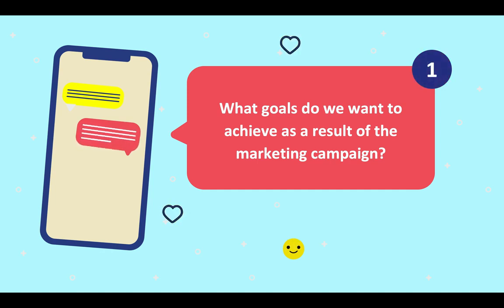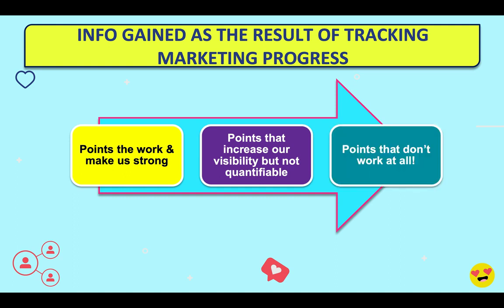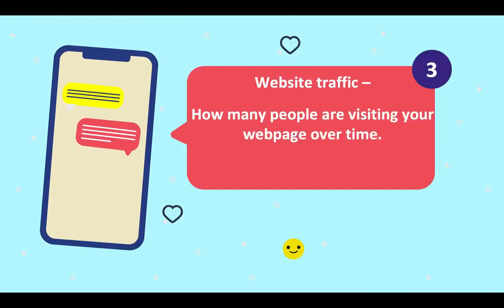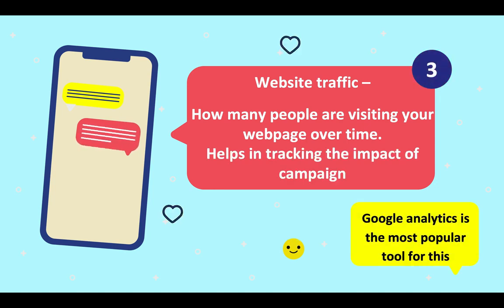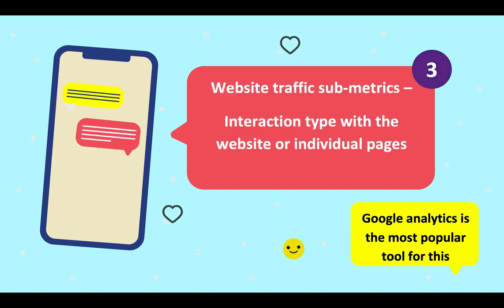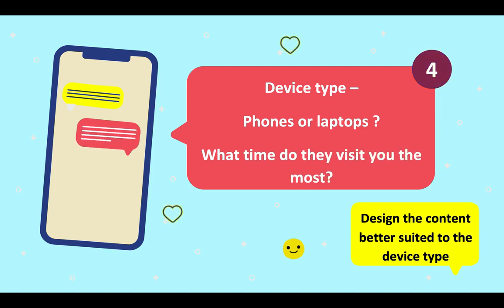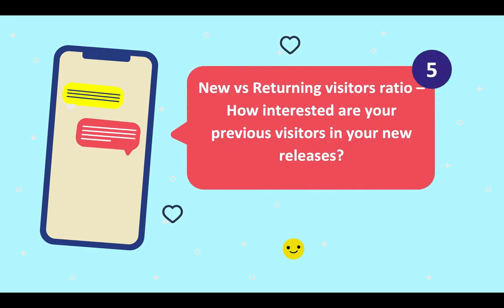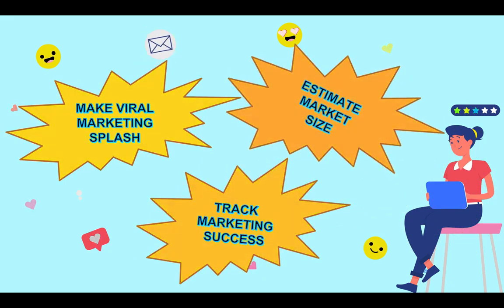Online Marketing Campaign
Hi everyone and welcome to Learning with GP, where learning is simplified.

In this video, we talk about which analytics / metrics can you use to track your website in your online marketing campaign?

If there are any specific questions, do write to me in comments and I will try to help you out :)

Do share it with people you might think will find it useful and of course, feel free to let me know your thoughts and suggestions :)

I highly appreciate your support.

👉Time stamps:

0:00 Introduction
1:28 Which analytics data to collect?
2:17 Points to consider before selecting the tracking metrics
3:40 Website tracking
3:53
5:17 Click-through-rate
6:12 Website traffic
7:26 Page views
8:21 Time spent
9:07 Interaction type
9:18 Source of the traffic, referral channels
10:15 Device type
10:38 New vs returning customers ratio
11:31 Bounce rate
11:59 Exit rate
12:43 Housekeeping

⏭️ E-commerce tracking metrics :

⏭️ Social media & email tracking metrics :

⏭️ Lead generation tracking metrics :

⏭️ SMART Marketing Strategy :

⏭️ How to create viral online marketing splash:

⏭️ Is social media marketing the best choice for your business? -